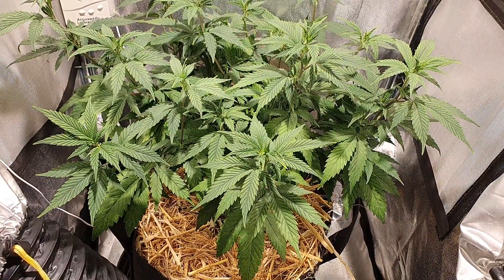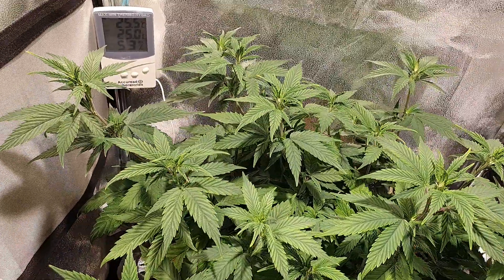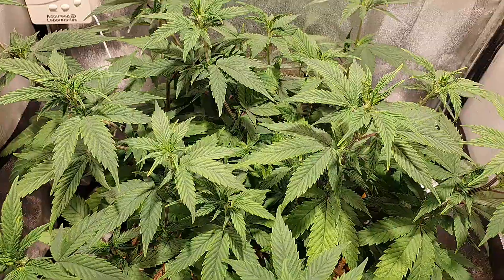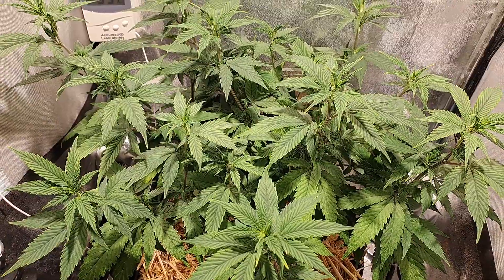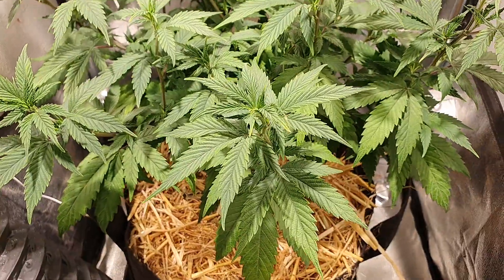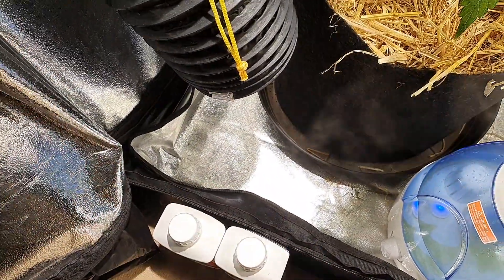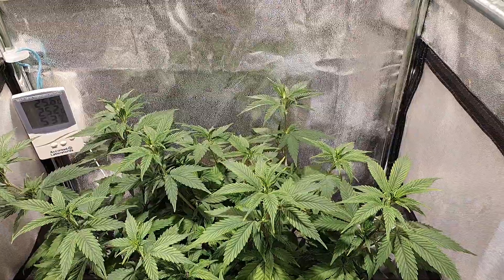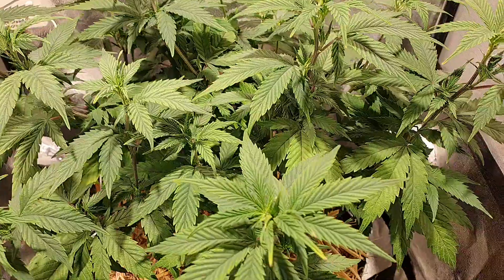Organics Nutrients - Trial Run with Green Gelato #3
In this grow journal I will be trialing a new organic nutrient range called 'Organics Nutrients', and for this I will be growing my Green Gelato cultivar, by Royal Queen Seeds.

If you have any questions please drop me a comment and I'll get back to you as soon as possible!